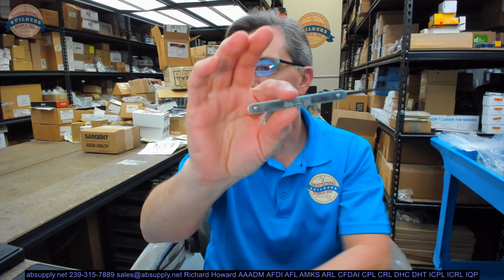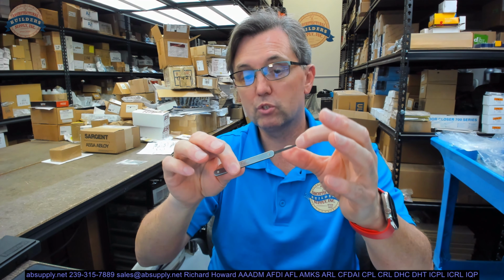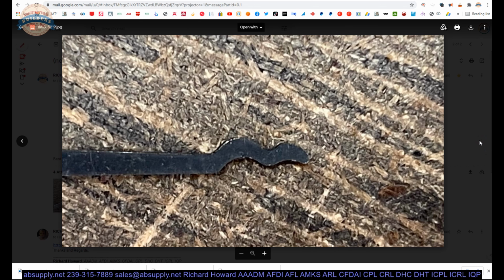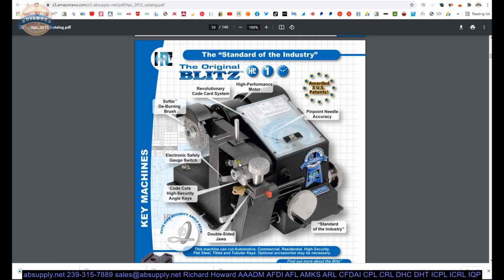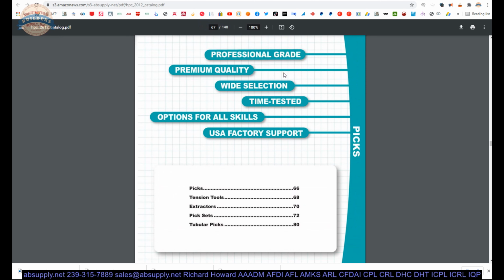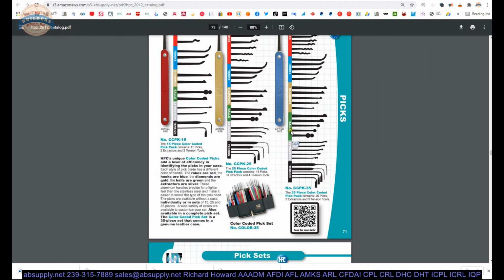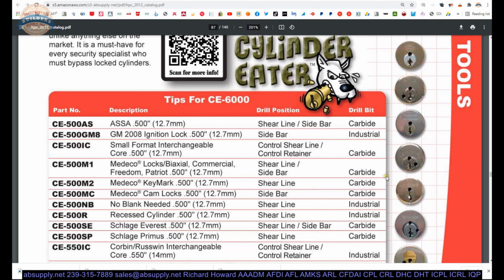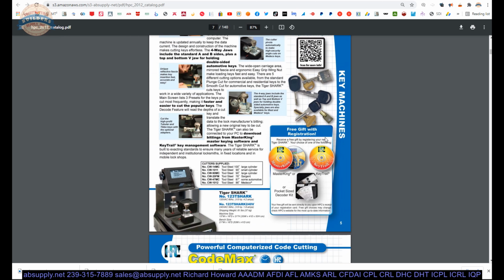HPC HLPX 11 Rake Pick with Handle 028 Thick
This video from absupply.net is to bring you a closer look at the HPC HLPX 11 Rake Pick with Handle  028 Thick where we will visually review the item along with its dimensional properties and its intended uses.